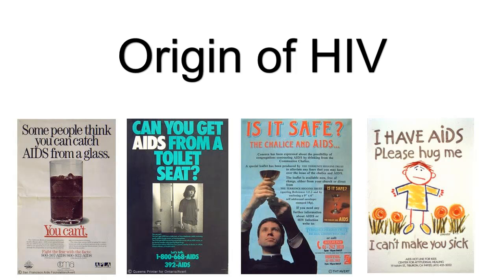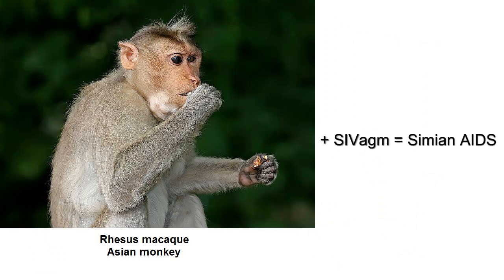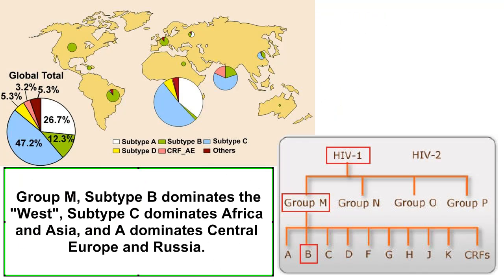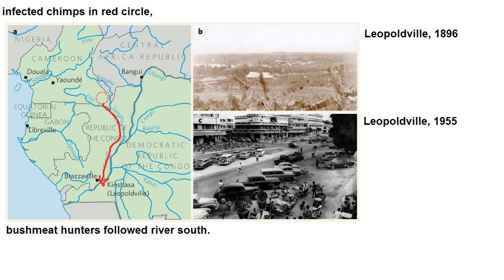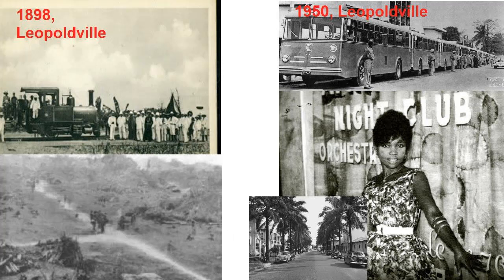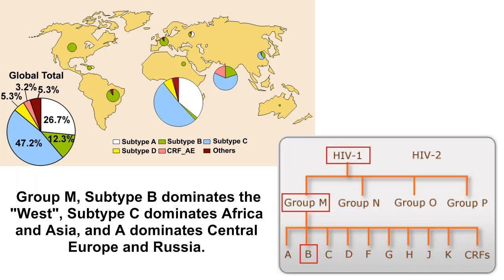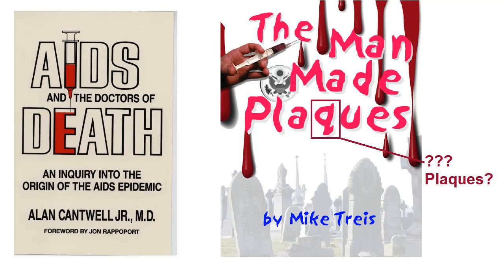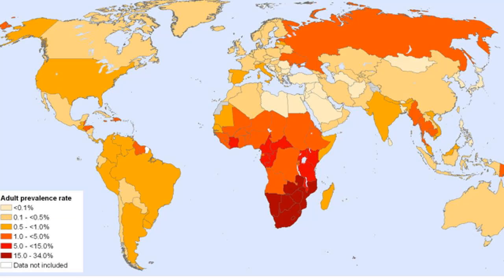Origin of HIV, or Where Does HIV Come From?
Where does HIV come from?

For some of us who remember the sudden emergence of HIV into the popular culture and awareness of the US in the early 1980's, HIV appears to have come from nowhere.  Rumor swirled about where it came from, how it came to infect people from all walks of life around the world.

It's only now, after over 25 years of research and discovery that we can finally start to say with some confidence where HIV came from.

Science. 2000 Jun 9;288(5472):1789-96. Timing the ancestor of the HIV-1 pandemic strains.

Science 313, pp 523-526, 28 July 2006.  Keele, B.F. et al., "Chimpanzee Reservoirs of Pandemic and Nonpandemic HIV-1"

Nature 397, 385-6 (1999).  RA Weis and RW Wrangham. From Pan to pandemic.

Nature 428, 820 (22 April 2004) Origin of AIDS:  Contaminated polio vaccine theory refuted

Nature 460, 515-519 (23 July 2009) Increased mortality and AIDS-like immunopathology in wild chimpanzees infected with SIVcpz.

Nature 397, 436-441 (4 February 1999) Origin of HIV-1 in the chimpanzee Pan troglodytes troglodytes

Nature 455, 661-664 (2 October 2008) Direct evidence of extensive diversity of HIV-1 in Kinshasa by 1960

Michael Smith, MedPageToday, "Growth of African Cities Fueled Early Rise of HIV"